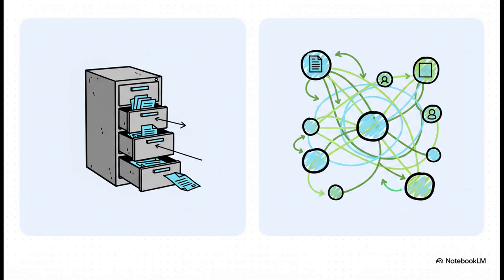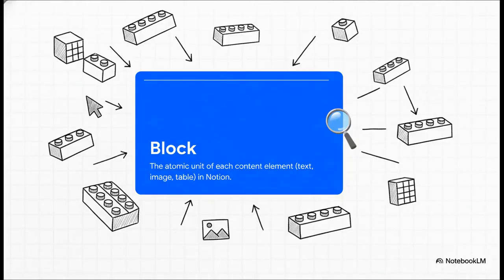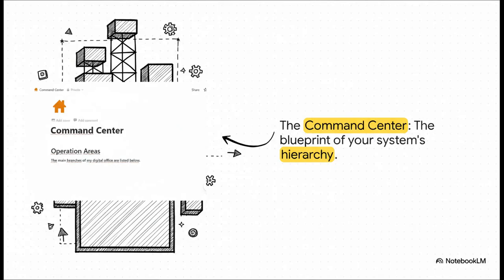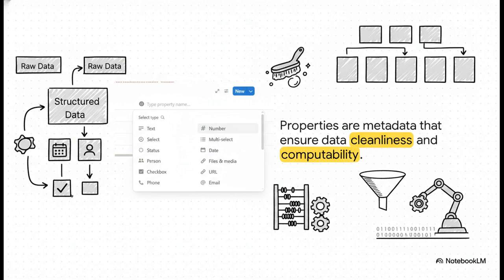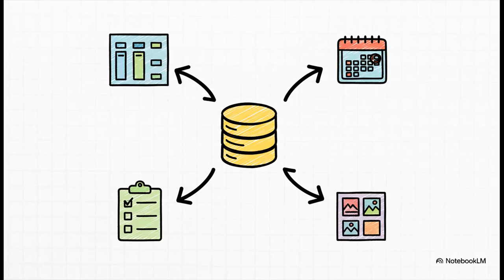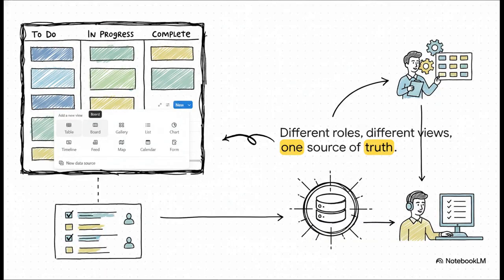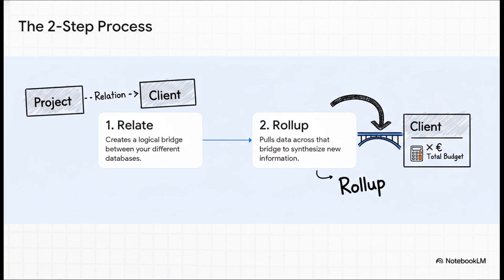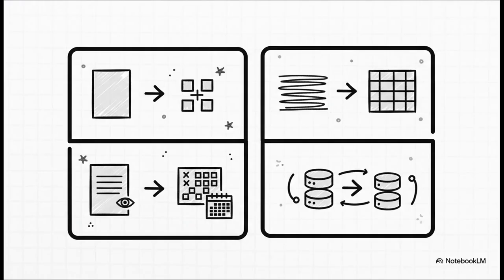The Architecture of a Work OS | The Asset Forge Roadmap (Overview)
We have spent 7 days building the engine. In this final overview, we look at the map.

This video is the strategic summary of the entire 'Asset Forge' methodology. It doesn't go into the technical clicks (check the 7-Day Series for that), but it explains the PHILOSOPHY behind building an Autonomous Work OS.

We cover the 7 pillars of the system rapidly:

Structure (Day 1)

Navigation (Day 2)

Databases (Day 3)

Views (Day 4)

Relations (Day 5)

Formulas (Day 6)

Automation (Day 7)

If you want to understand the 'Big Picture' before (or after) diving into the details, this manifesto is for you.

🚀 About Asset Forge Studio We forge digital assets and autonomous systems for professionals.